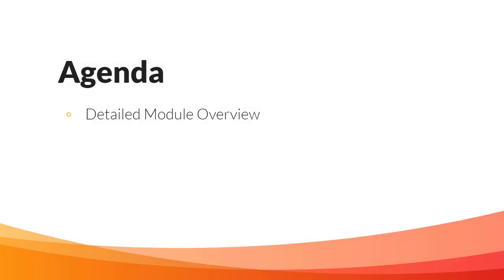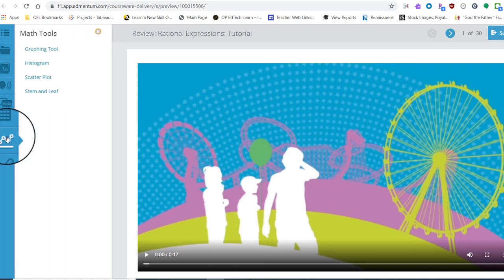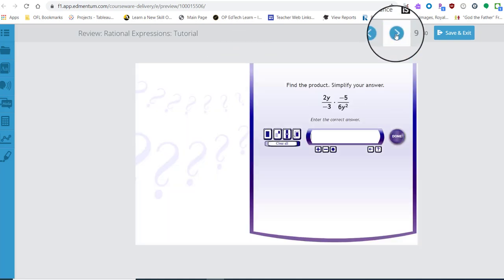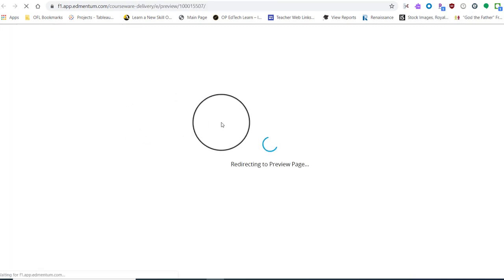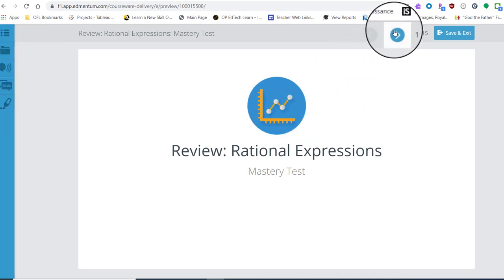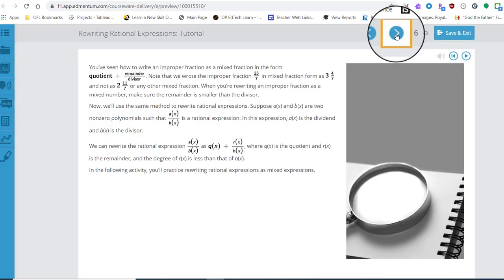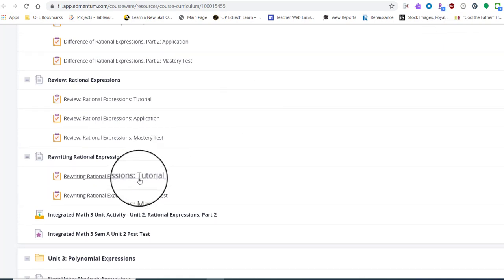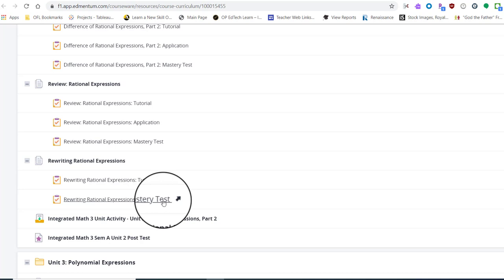Integrated 3 Module Overview Webinar